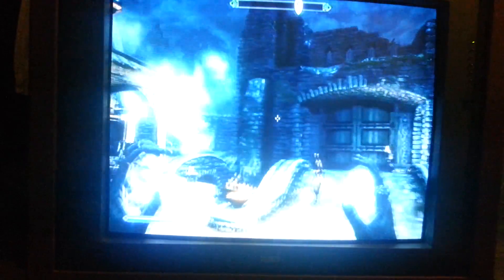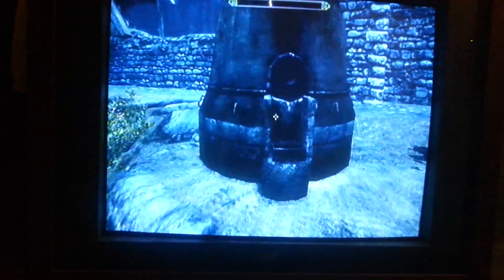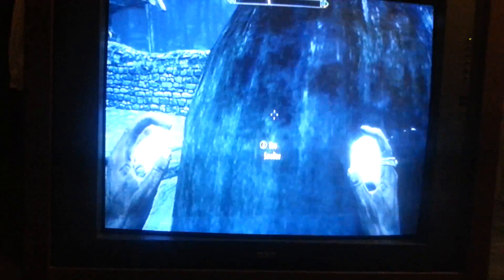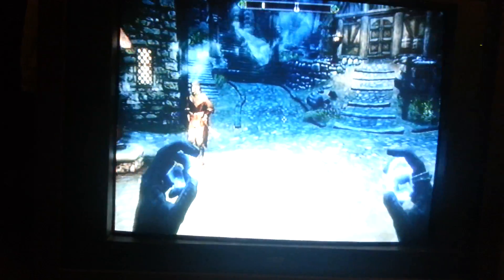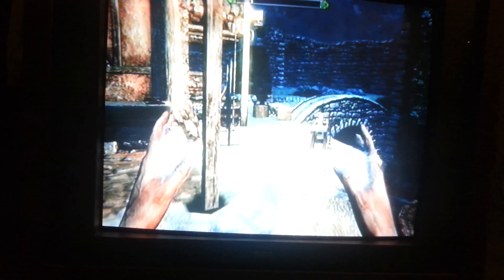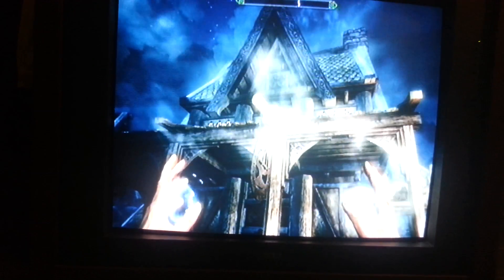omg.. there is a sniper in Skyrim